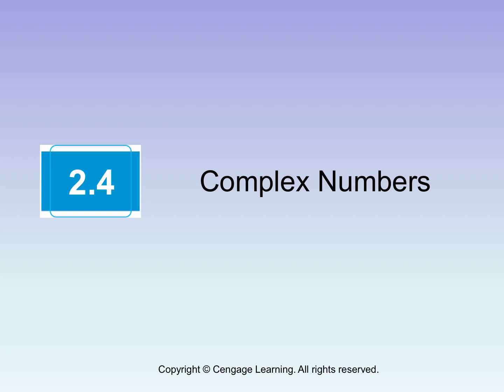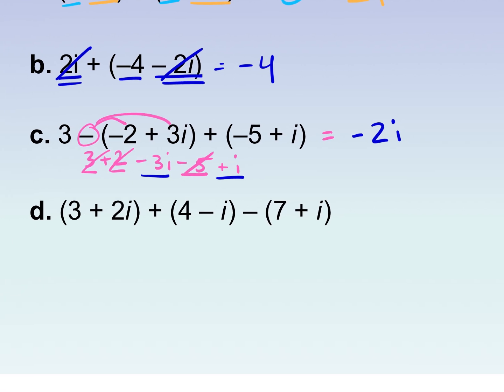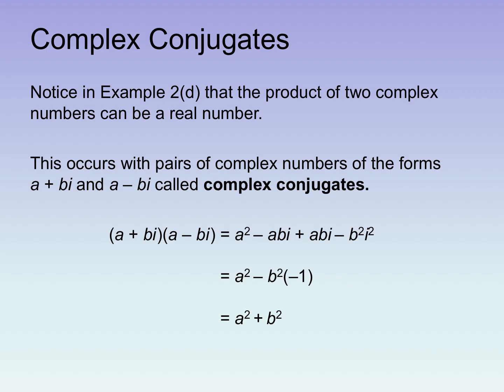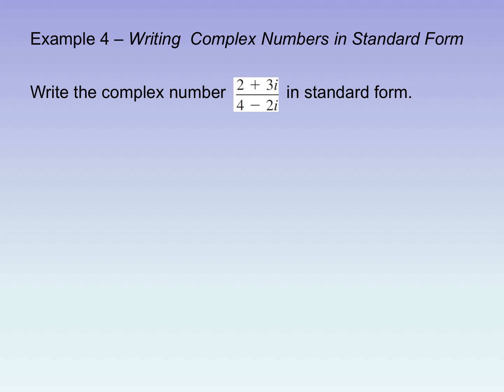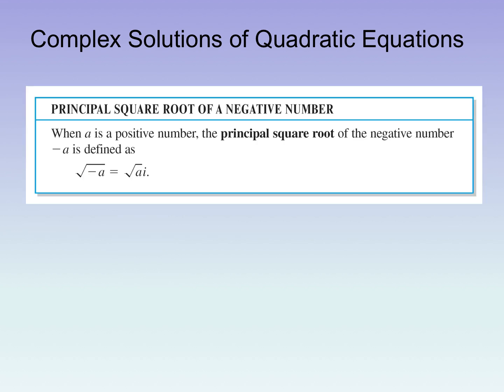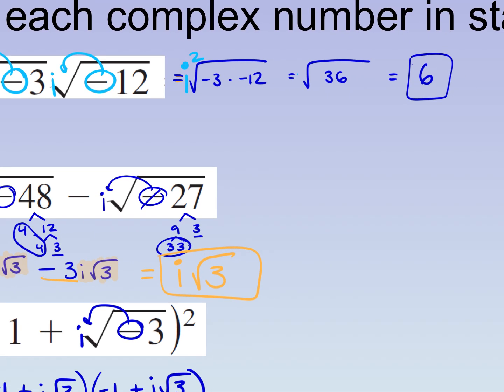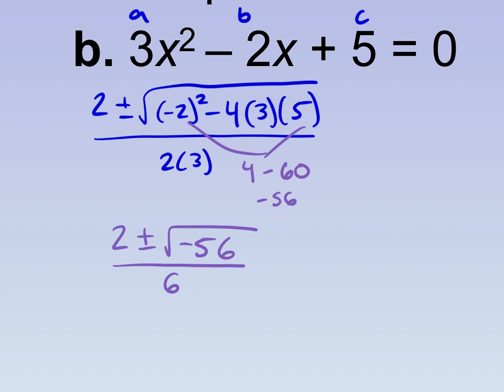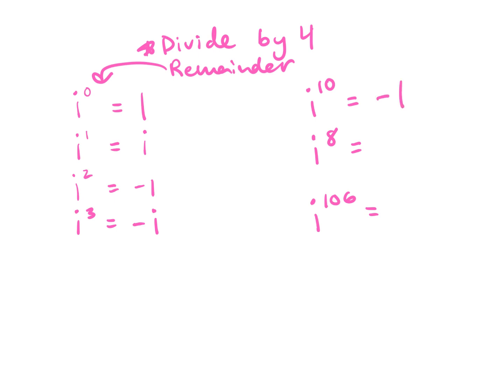9.30 Calc H 2.4 notes